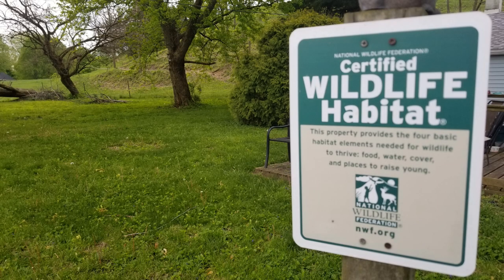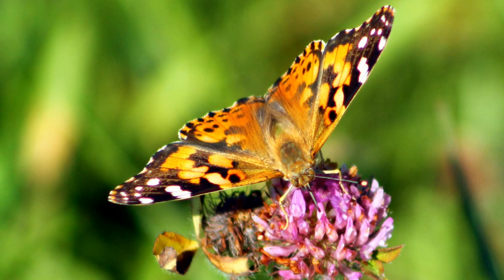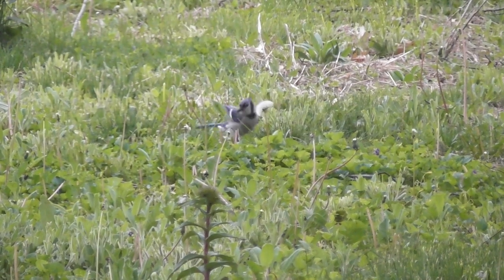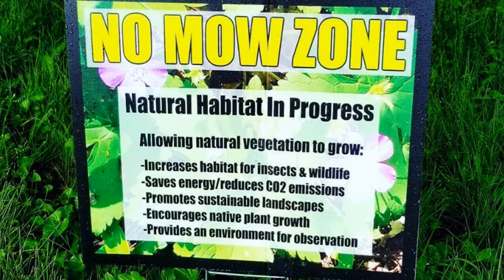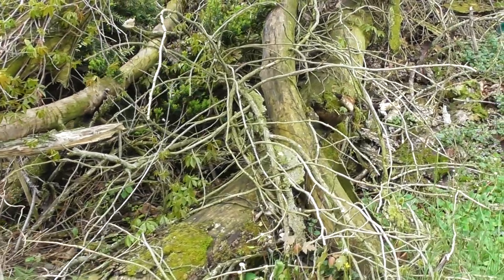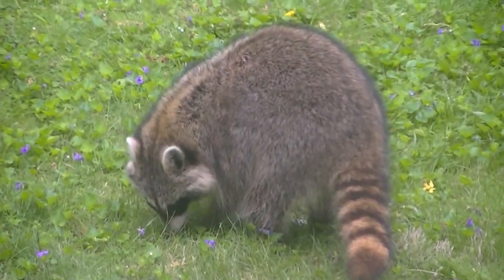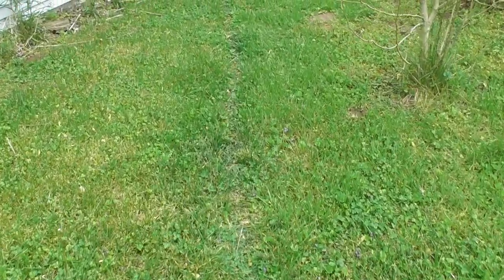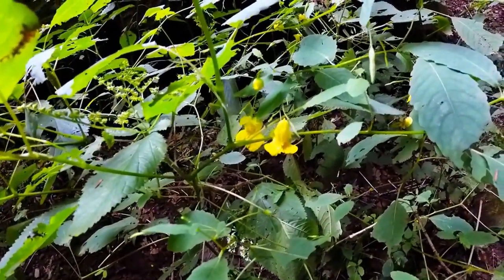Backyard Wildlife Habitat | National Wildlife Federation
Ten years ago, I had my yard certified as a Backyard Wildlife Habitat.  See what it takes to have your yard or garden certified too!

If you enjoyed this video, we would be eternally grateful if you would consider supporting our educational adventures by becoming a Patron

Film Gear:
GoPro Hero 8 Black
Panasonic Camcorder HC-W580